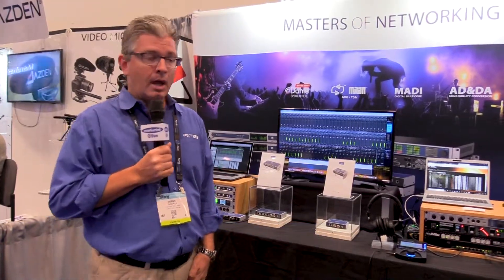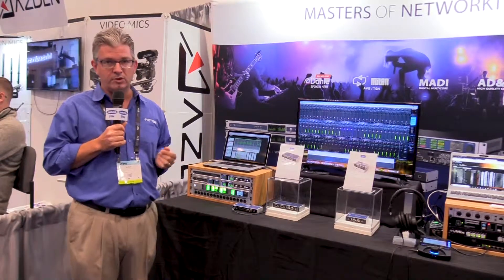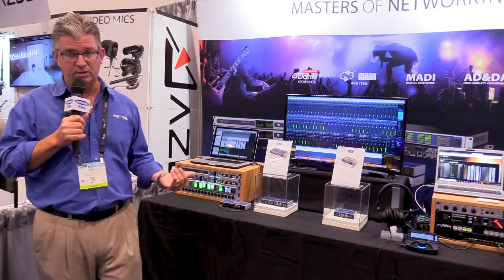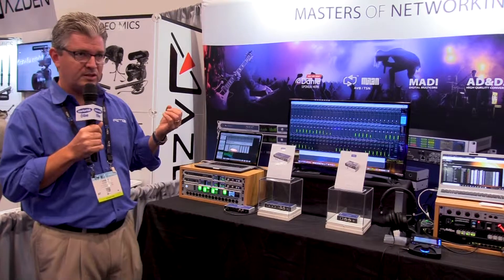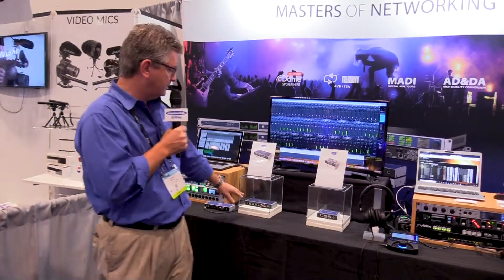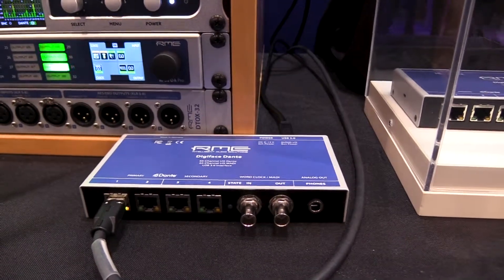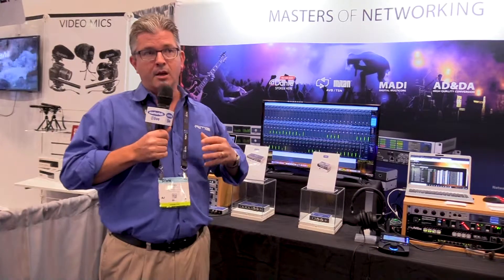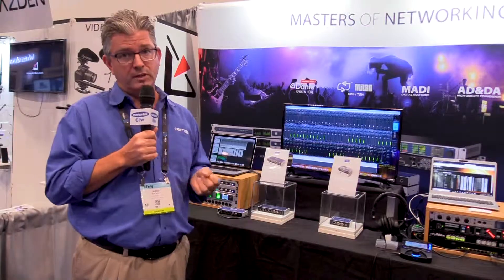Ferrofish A32 Dante & Pulse 16 Dante, RME M32 Pro, Digiface Dante & Digiface AVB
Designed to streamline system cabling in both live and installed sound applications, the A32 Dante supports a wide range of audio formats, incorporates leading edge technology, and can also serve as a hi-end audio format converter. To ensure the finest audio quality, the new A32 Dante employs 24-bit 192 kHz high quality converters with analog gain switches. The gains of each channel can be separately adjusted in 0.5 dB steps, and the standard levels (+4 dBu, +13 dBu und +20 dBu) are switched in the analog domain, ensuring the full analog performance of the converter is preserved.

With its Dante audio networking capability, the new Ferrofish A32 Dante makes a terrific choice for studio, live, and installed applications. By utilizing uncompressed, multi-channel digital media networking technology with near-zero latency and synchronization, the A32 Dante is designed to eliminate the unsightly and often trouble prone mass of cables utilized in large scale productions or AV installations. Dante does away with heavy, expensive analog or multicore cabling, replacing it with low-cost, easily-available CAT5e, CAT6, or fiber optic cable for a clean, lightweight, and economical solution over a single, standard IP network.

The new A32 Dante ensures the finest audio quality in both the analog and digital domains. The A32 Dante's high-end analog circuit is complemented on the digital side by a 400 MHz Sharc DSP that facilitates extremely precise audio calculations to ensure that, on the digital side, not a single bit is lost. The result is stunning audio performance throughout.